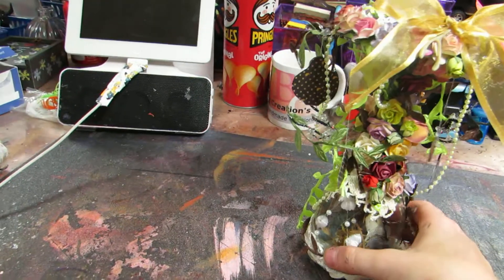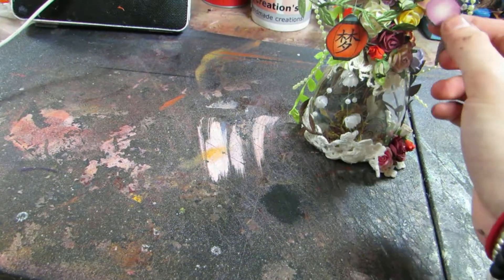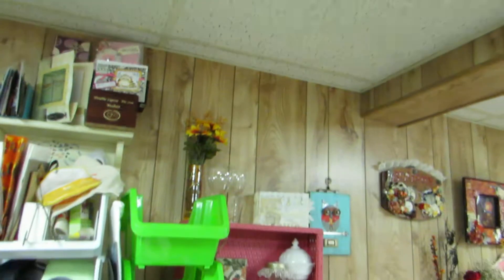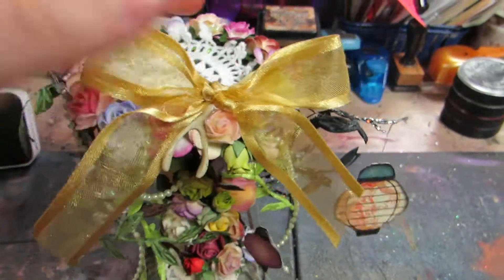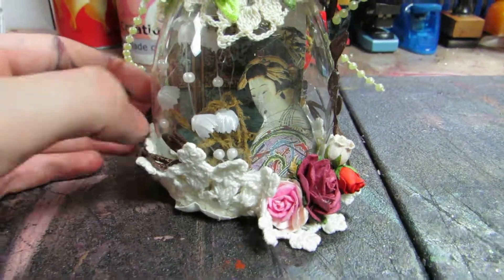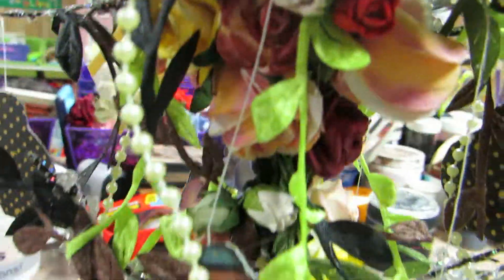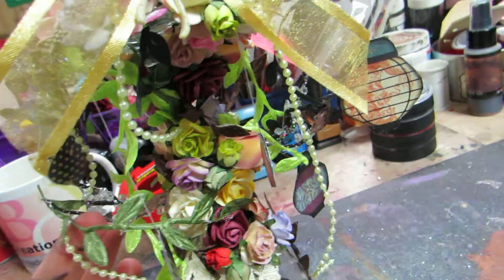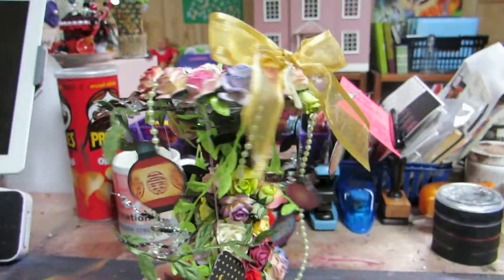Altered wine glass candle holder